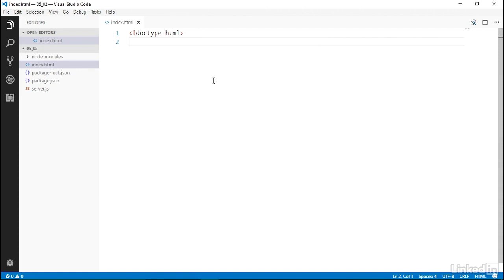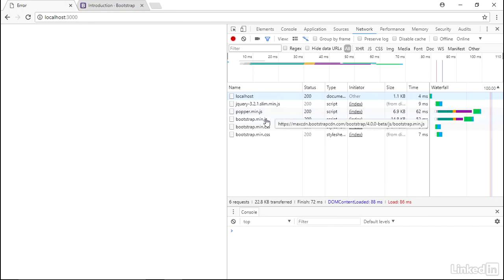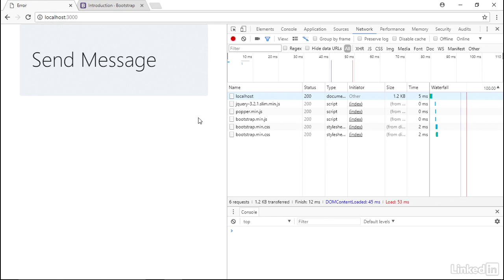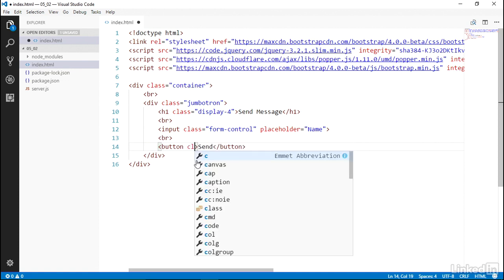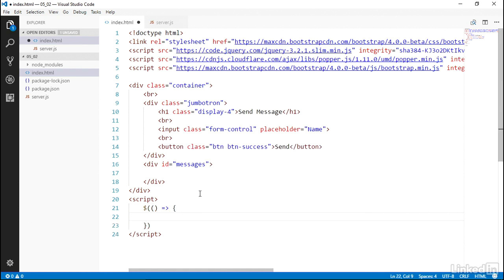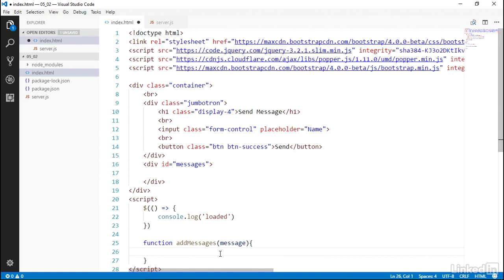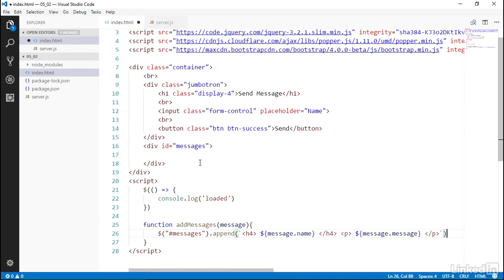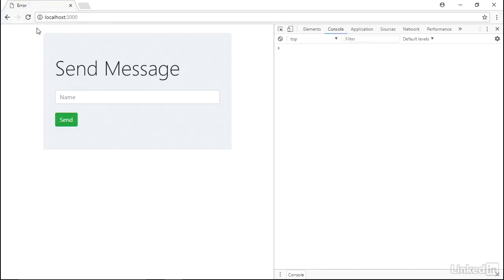16 Node Tutorial :- Create your browser app